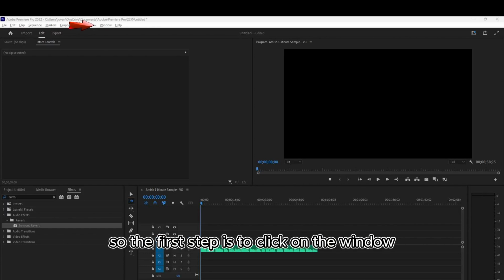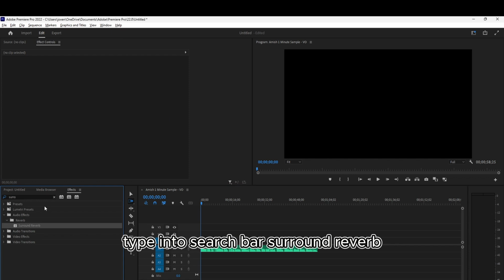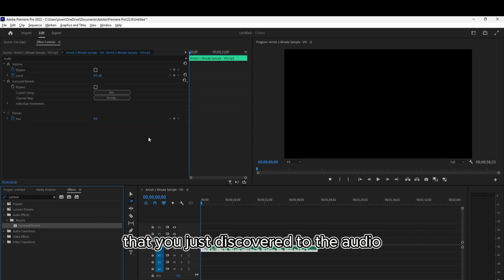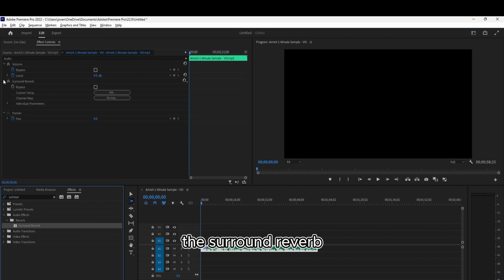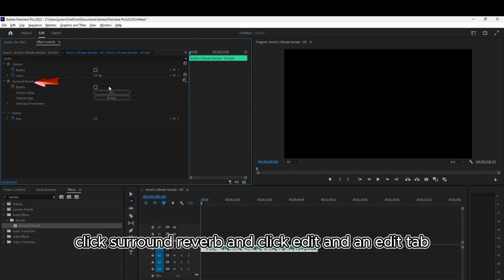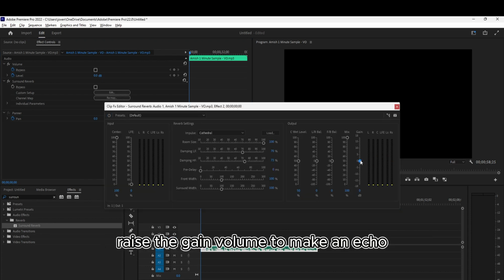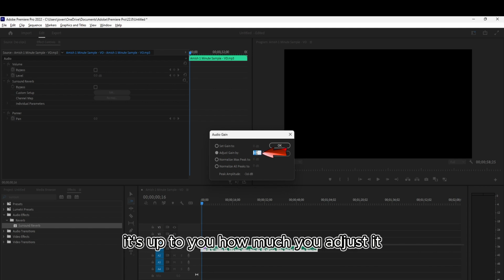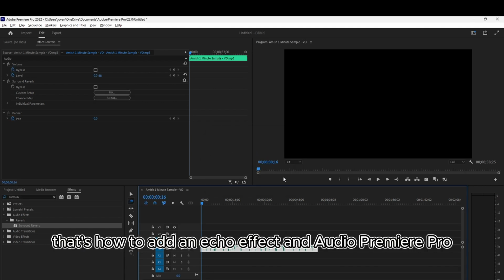✅ How to ADD ECHO EFFECT IN AUDIO PREMIERE PRO - FULL UPDATED GUIDE 🚀✨😱✅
Want to make your audio stand out with an amazing echo effect in Adobe Premiere Pro?

In this full updated guide, you'll learn how to add and customize echo to your audio tracks, creating depth and professional-quality sound for your videos, podcasts, or music projects.

🎧 What You’ll Learn in This Video:

Applying the Echo Effect: Learn how to quickly add the echo effect to any audio clip in Premiere Pro.
Customizing the Echo Settings: We’ll walk you through adjusting delay time, echo strength, and other parameters for the perfect sound.
Layering Echo with Other Effects: Learn how to combine echo with reverb and other audio effects for a rich and dynamic sound experience.
Echo Effect for Voiceovers & Music: Discover different ways to use echo for voiceovers, dialogue, music, and sound effects.
Preview and Fine-Tune: Learn how to preview your changes and fine-tune the echo to get exactly the result you want.
Exporting Your Edited Audio: Get tips on how to export high-quality audio for your projects.

Easy Steps for Beginners: Perfect for beginners who want to improve their audio editing skills in Premiere Pro.
Professional Sound Design: Create polished audio effects for any type of project.
Maximize Premiere Pro's Audio Features: Learn how to make the most of the powerful audio tools available in Premiere Pro.
Enhance Your Creative Projects: Whether you're editing videos, creating podcasts, or mixing music, the echo effect can add a new dimension to your work.